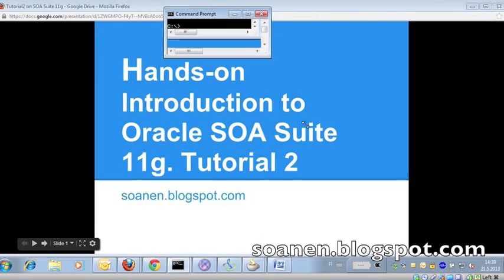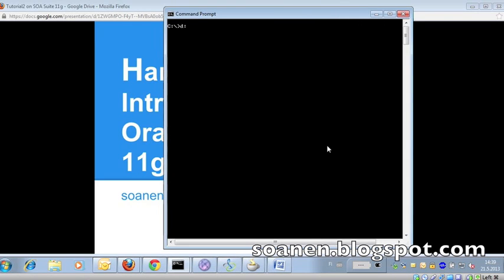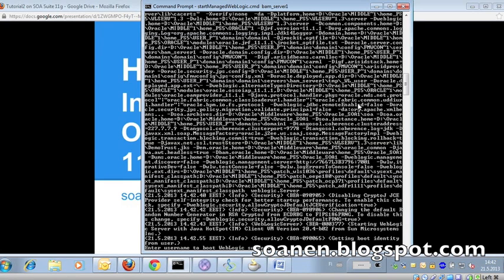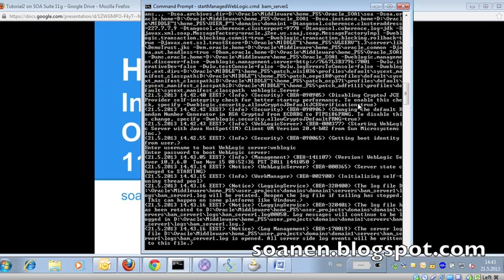SOA Suite Tutorial 2 part 19a Starting BAM